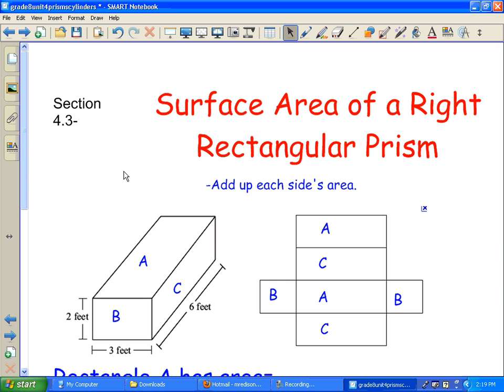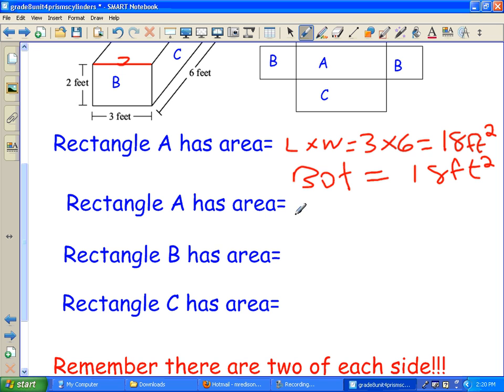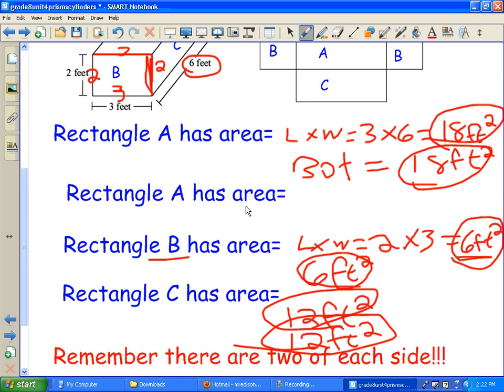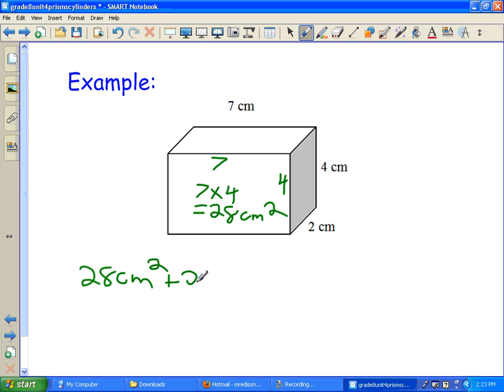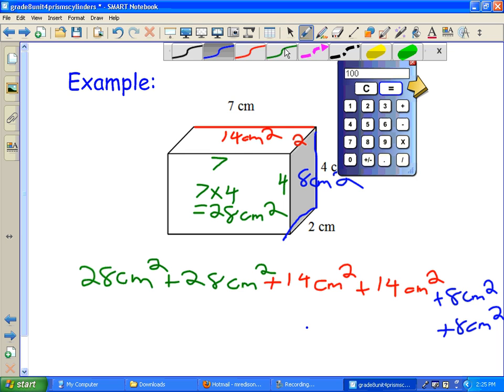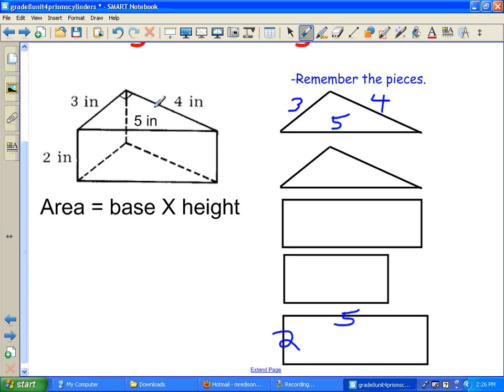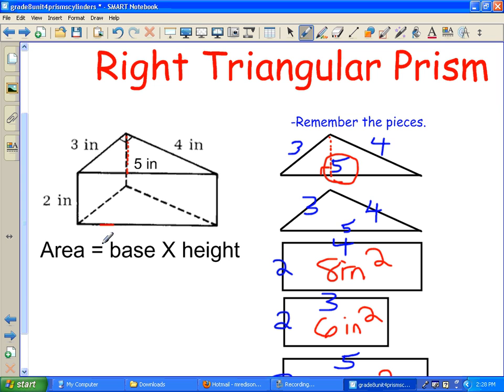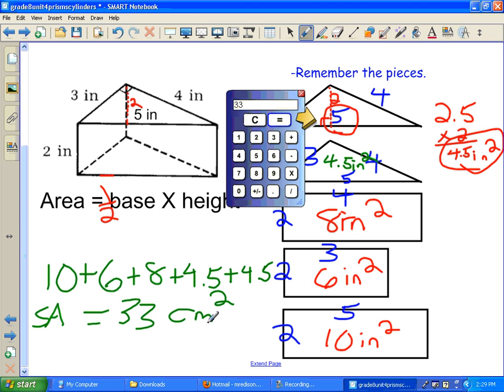Section 4.3 and 4.4- Surface Area of Rectangular and Triangular Prism